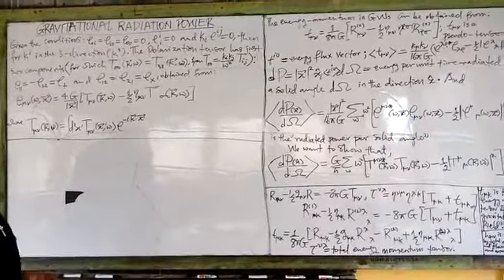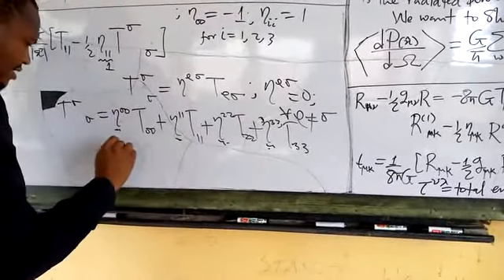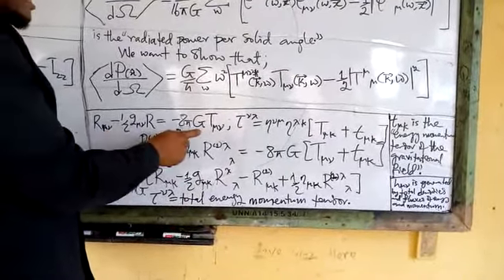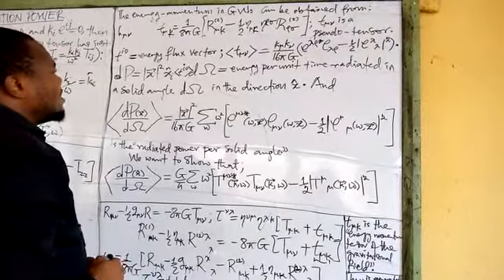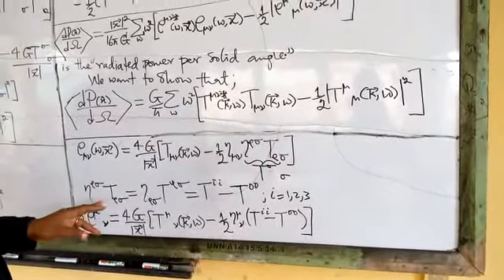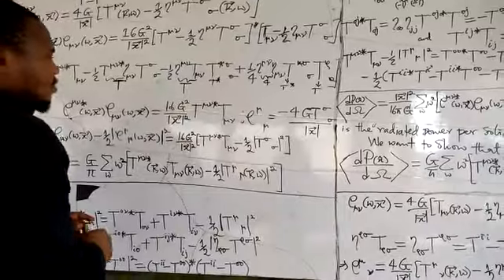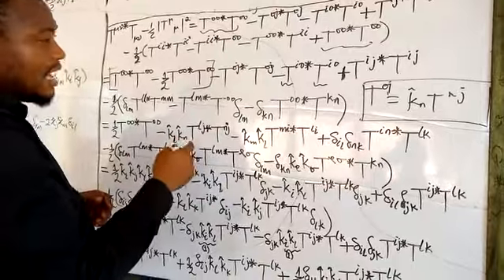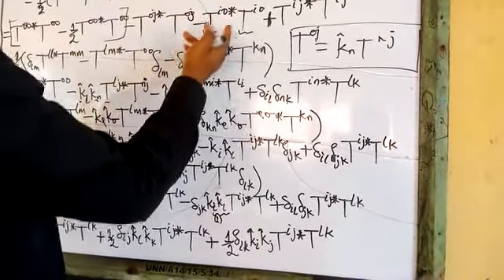FRANCIS P. EMENIKE ONAH'S LECTURES ON GENERAL RELATIVITY, BASICS 29F (RADIATION POWER I).UNN